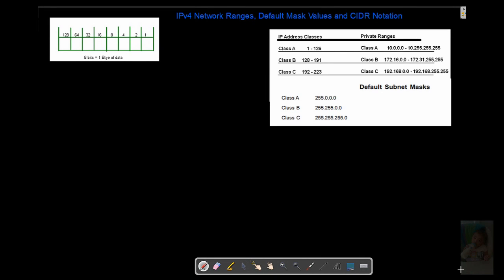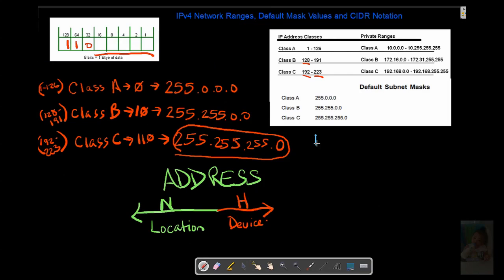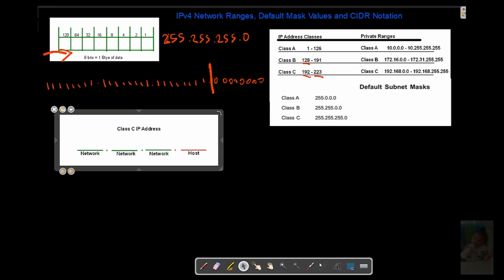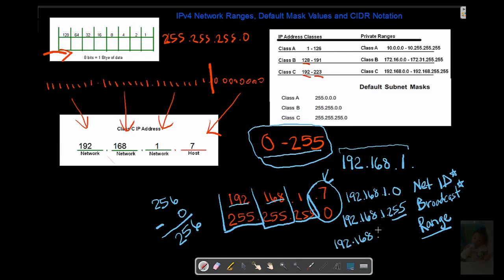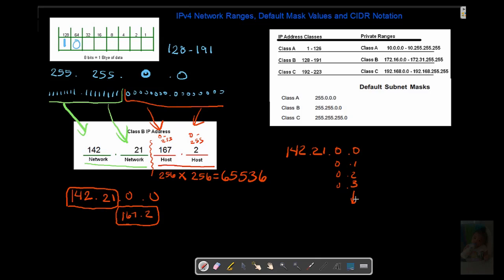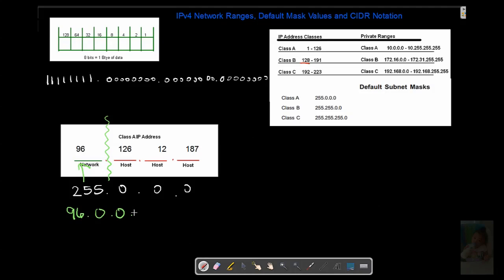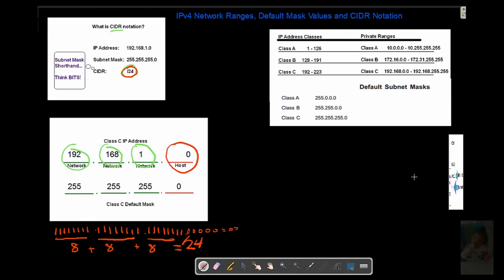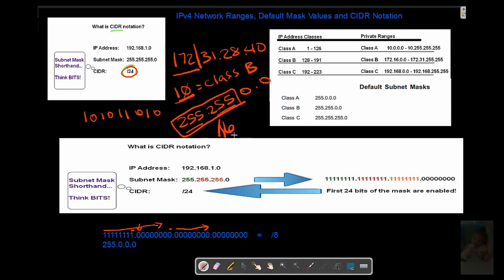3 - IPv4 Default Mask values and Introduction to CIDR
Do I need this???

This module will discuss the default mask values of IPv4 and introduce the CIDR notation of IPv4 masks.

Example: Can you quickly determine the network portion and host portion of an IPv4 address based on the first octet of the address. Can you convert /16 into a subnet mask value and associate a class to it?

If so you're probably not in need of this...Test yourself first with the following Challenge Me!!!